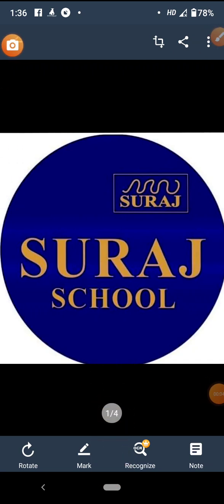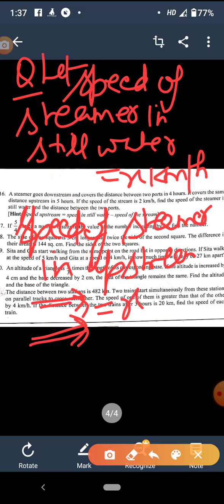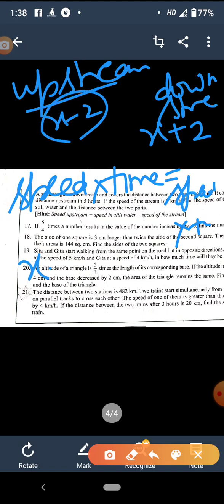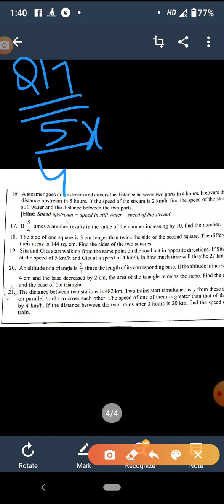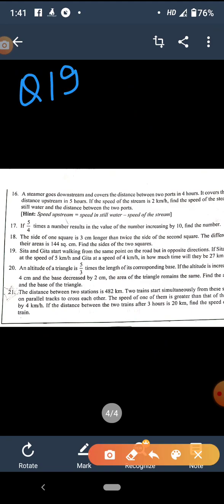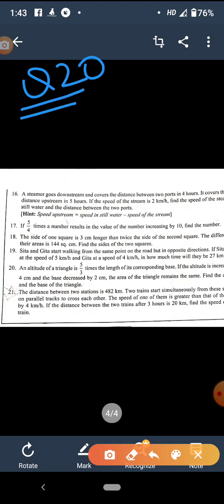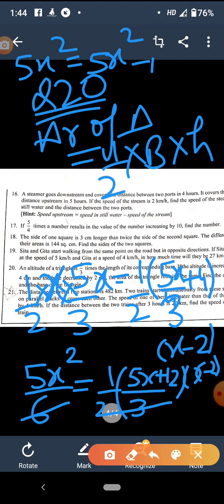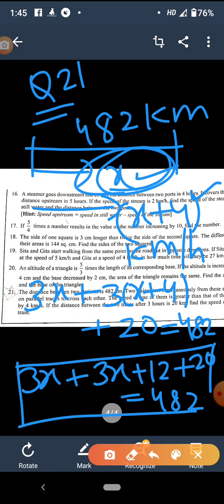Suraj School Bhiwadi_Class8_Mathematics_L8_Linear equations in one variable_Ex8.4(Part-3)